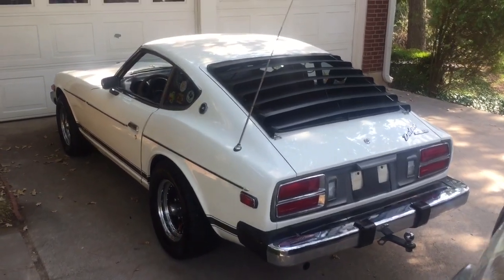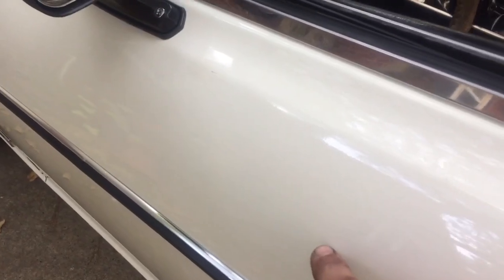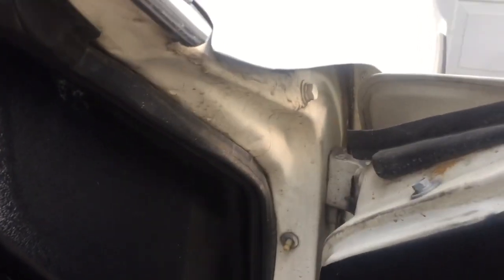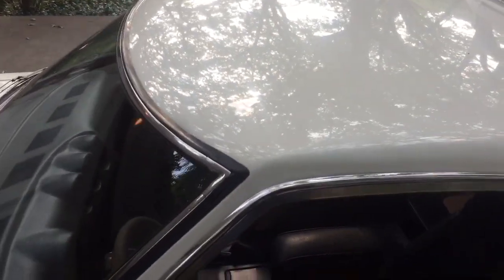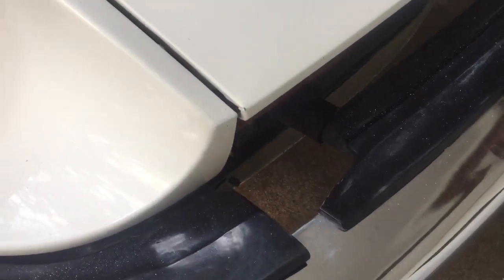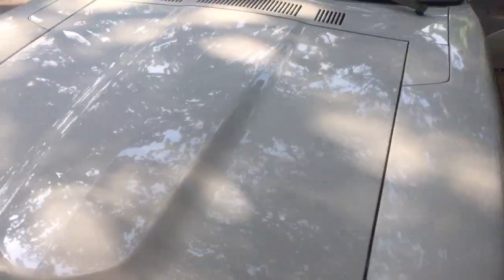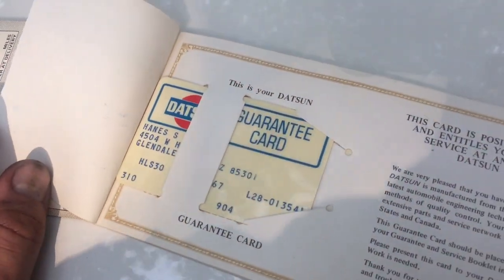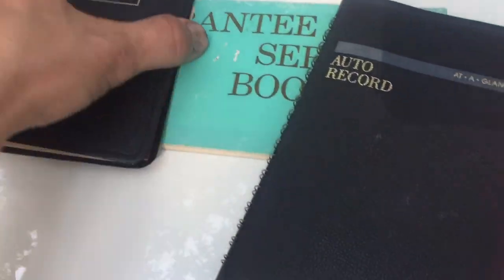1975 Datsun 280Z Walk Around (Bring a Trailer)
Walk around of the 1975 Datsun 280Z being auctioned off on Bring a Trailer.